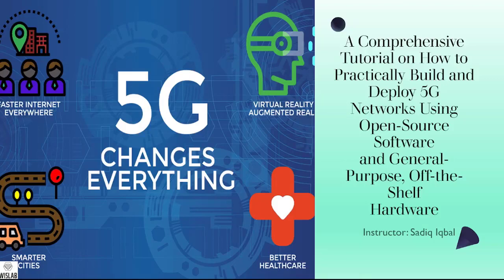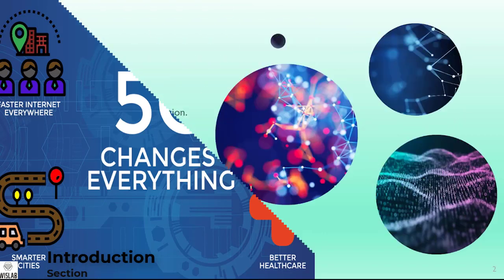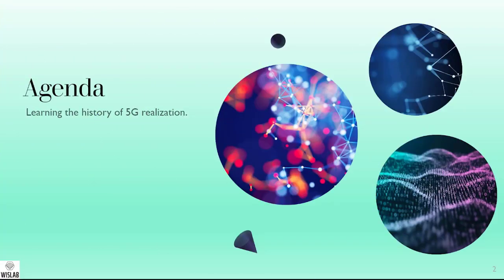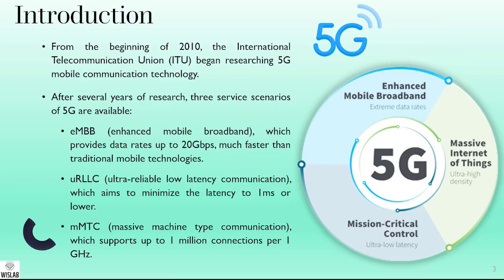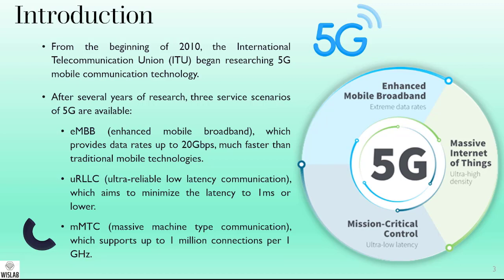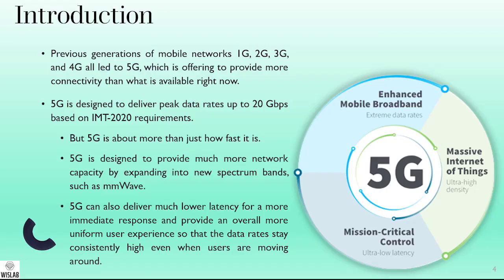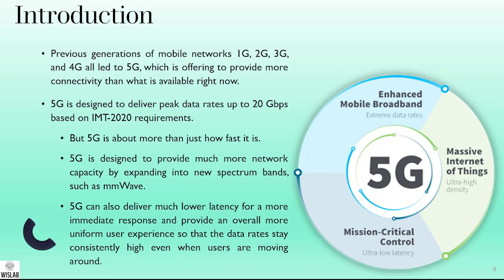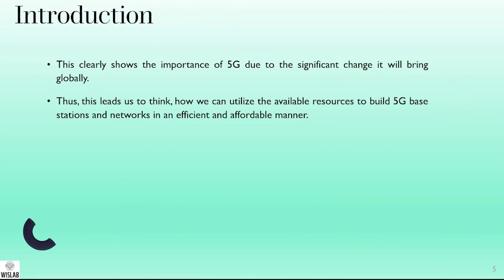Tutorial on how to build private 4G and 5G networks using opensource software and COTS hardware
For receiving direct mentorship and coaching services related to your research studies by Dr. Jehad Hamamreh, you may contact him at
For learning more about the WISLAB supervision service, you may visit this Tutorial on how to build private 4G and 5G networks using open-source software and COTS hardware.

We have recently published several courses that you might find interesting. The links to some of these courses can be found below.
Find courses that teach you high-income skills, which can make you more than 10,000 $ per month

Transfer your research into products through opening your own online digital store for free to sell your own digital products and virtual services to the world

Shop at our store at Researcherstore, where you can find extremely useful products for your wireless research and learning

Publish your high-quality research articles as open access for free (no APCs) at RS-OJICT

Read our latest published research articles related to wireless technologies